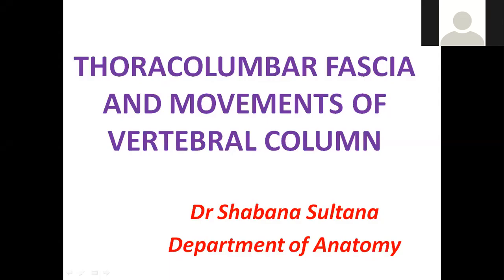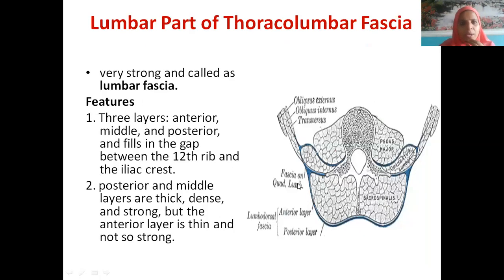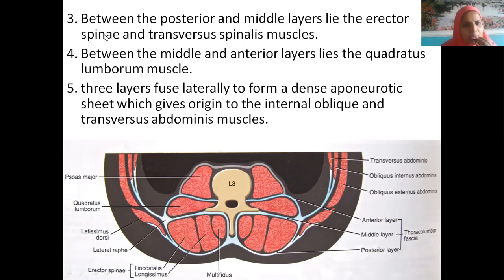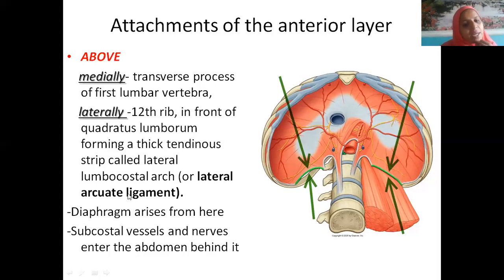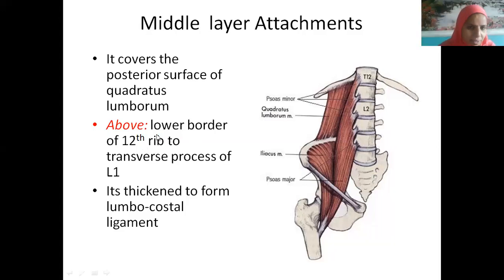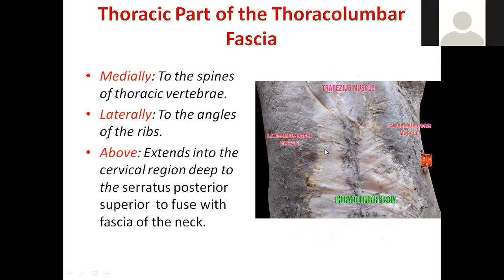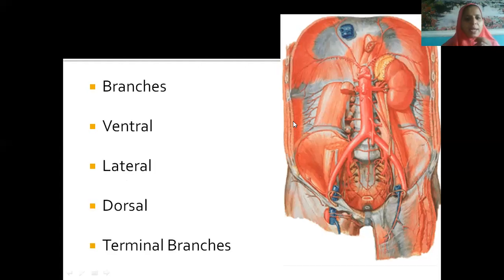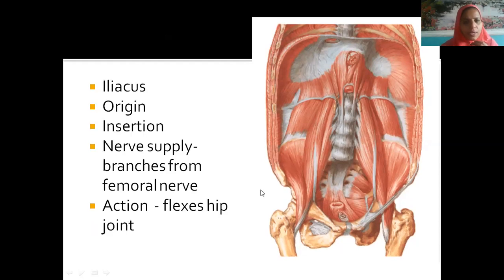Dr Shabana lectures Anatomy Thoraco lumbar fascia